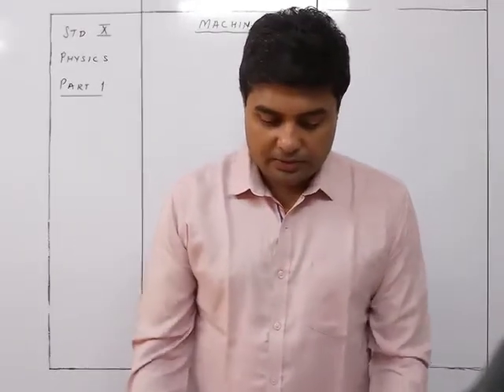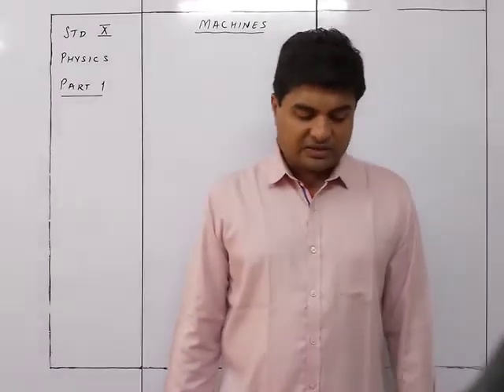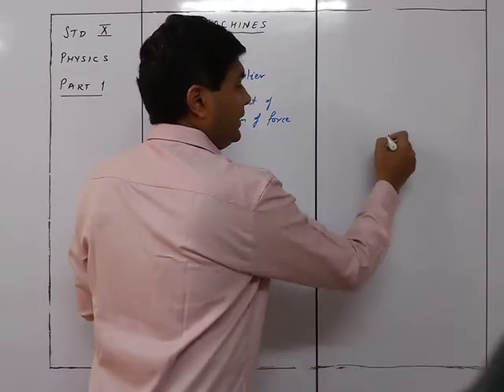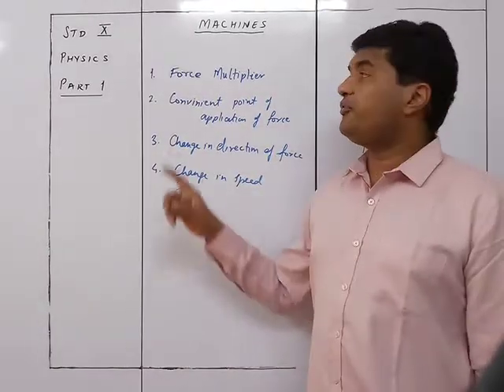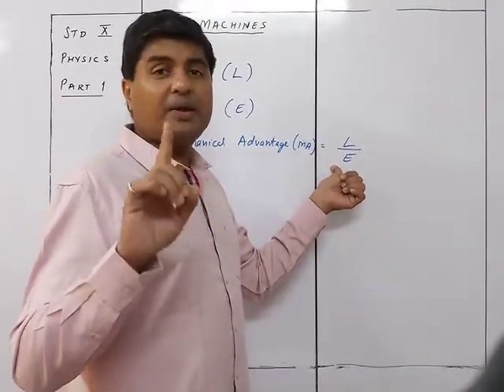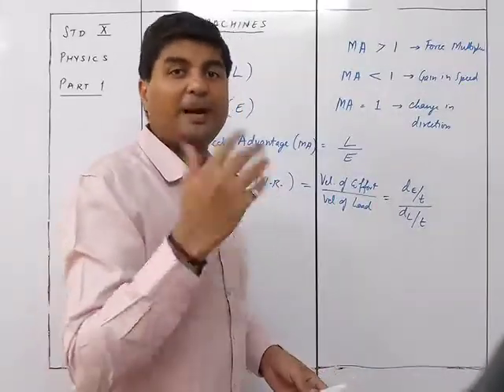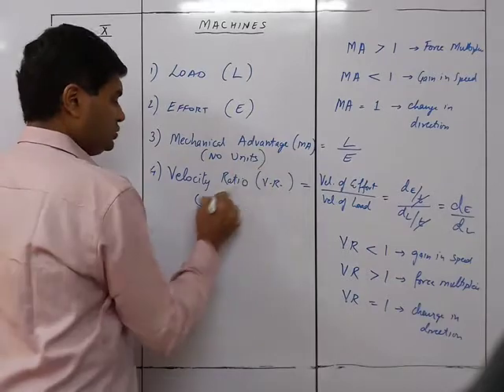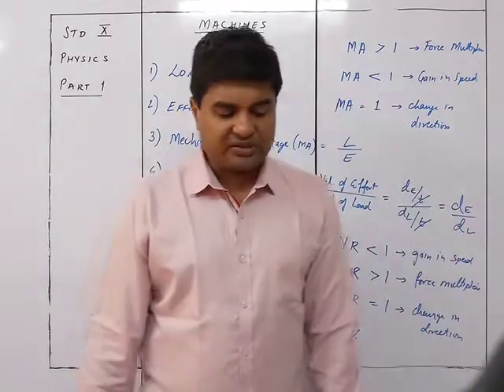Physics X Machines Part 1